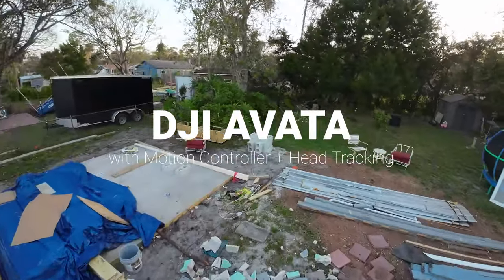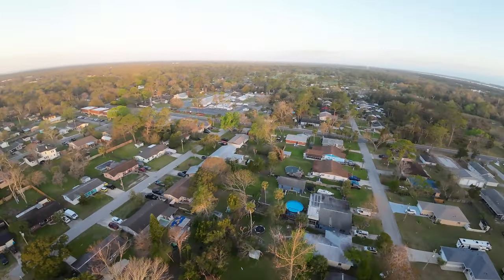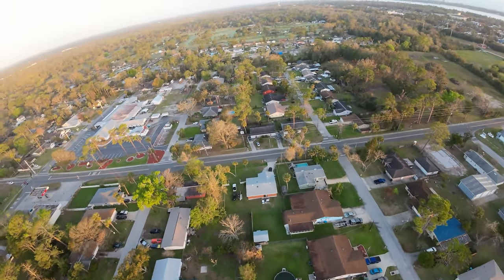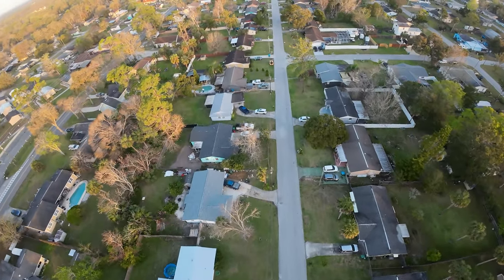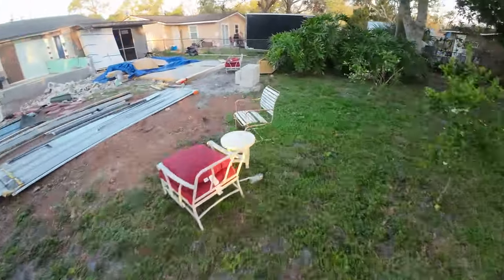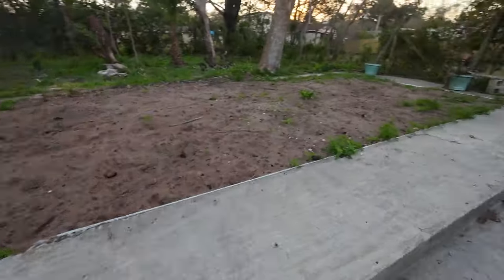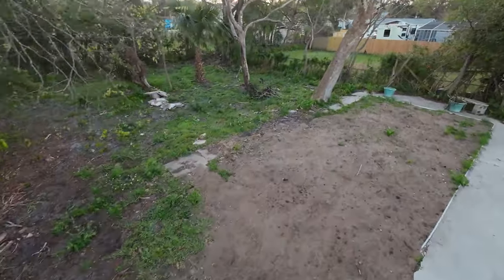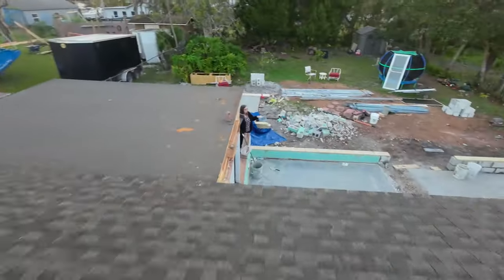DJI Avata + Motion Controller - Neighborhood flyover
This time around I'm flying the DJI Avata with the Motion Controller and Head Tracking. I broke my phone a few days ago, so I have to use an iPad with wifi at the house to keep up the Remote ID :(